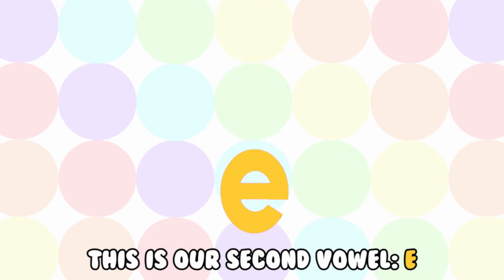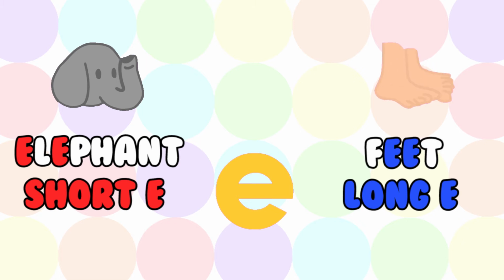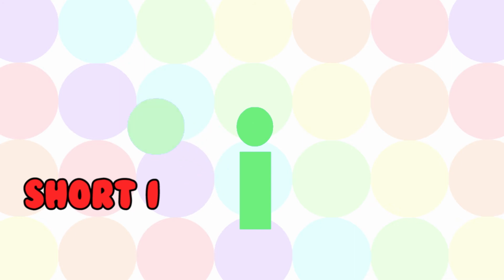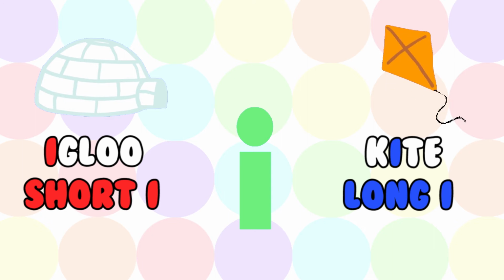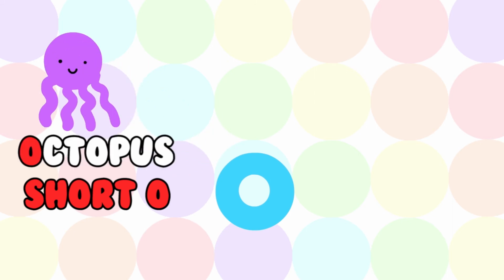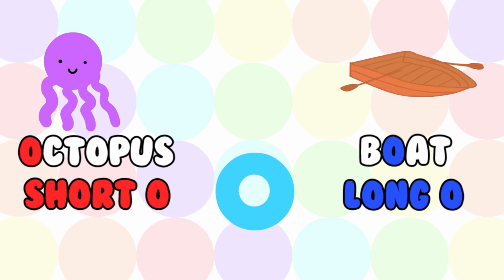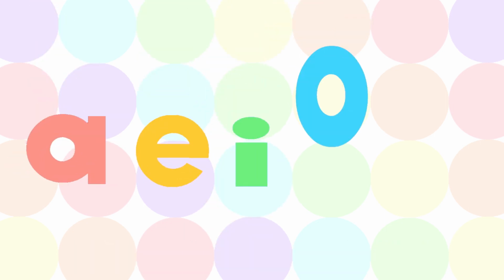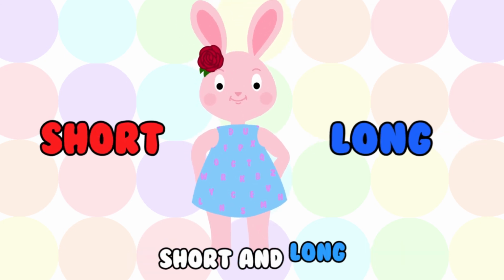♫ Every Vowel Makes Two Sounds ♫ | Short and Long Vowel Sounds Sing-a-Long | Reading with Rosie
Sing along with Rosie Rabbit as we learn about the short and long vowel sounds!